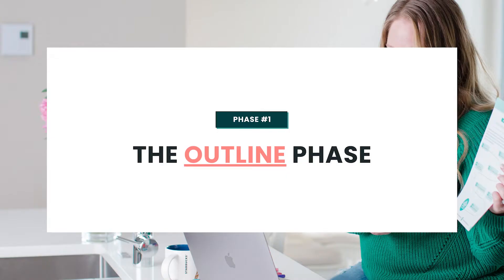Steal My Process for Creating Digital Products That Make At Least $100/Day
Did you know that the majority of those with great ideas for digital products never get beyond the “just an idea” stage?

Usually it comes down to not knowing where to start or feeling like you just never have enough time.

In this video, I’m breaking things down into bite-sized steps so that you can go from idea to done by just focusing on that very next step.

So if you’ve got a great idea for a digital product but don’t know what to do with it, let’s dive in!

🛑FREE RESOURCES

00:00 Introduction
01:49 The Outlining Phase
06:59 The Creation Phase
11:46 The Design Phase
13:35 The Delivery Phase